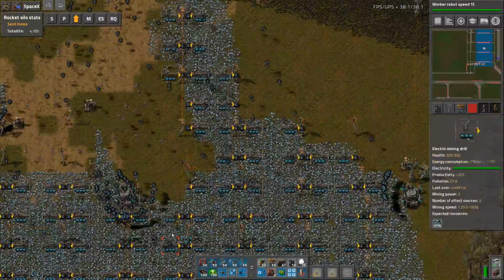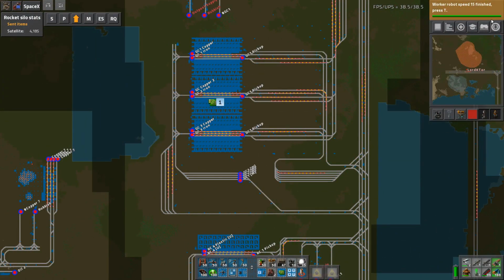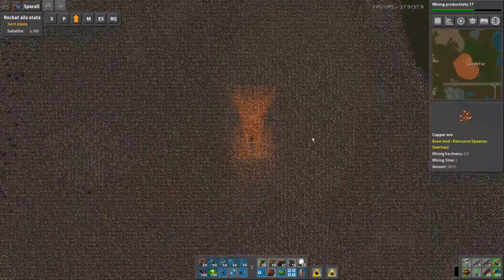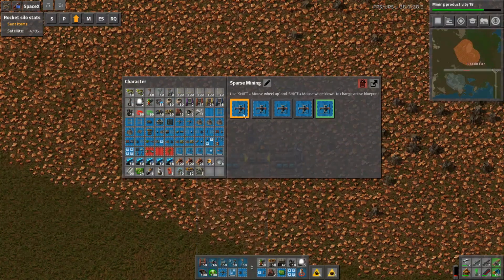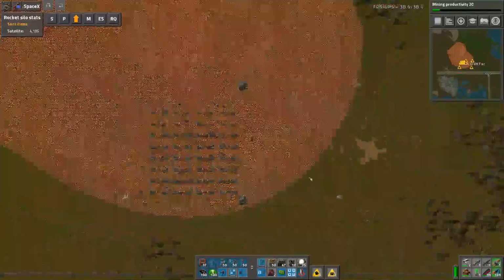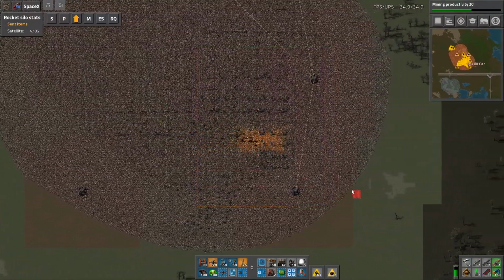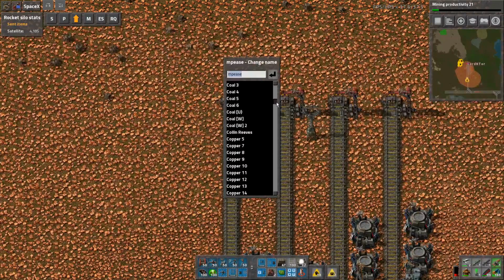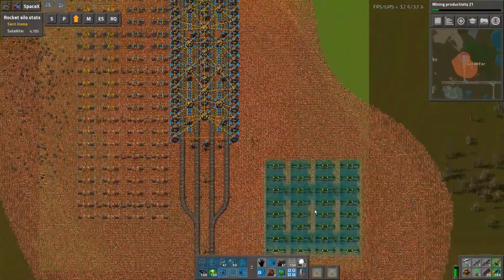Factorio 0.16 MSX Gigabase EP77: New Outpost Blueprints